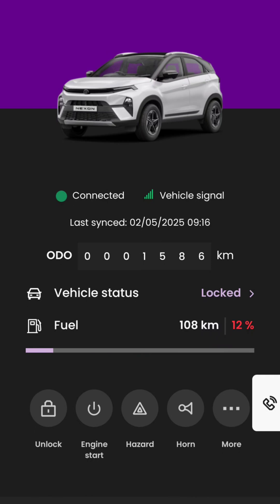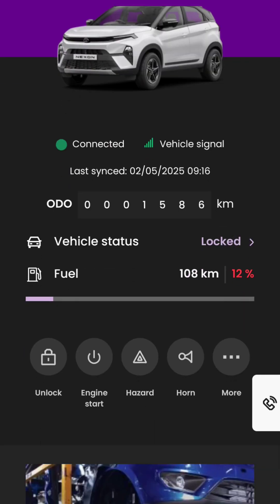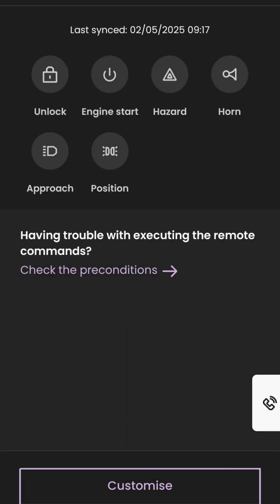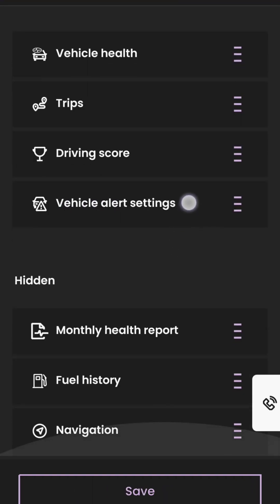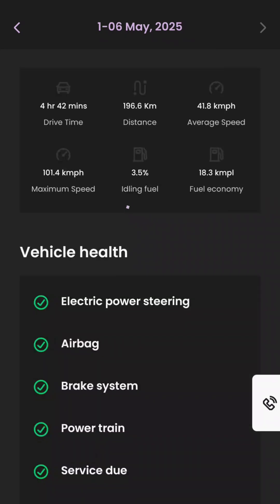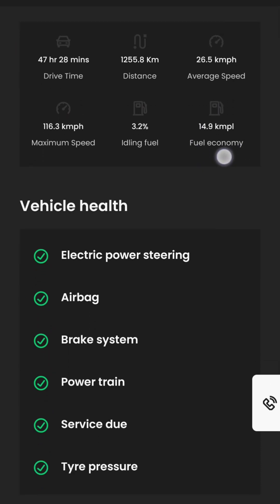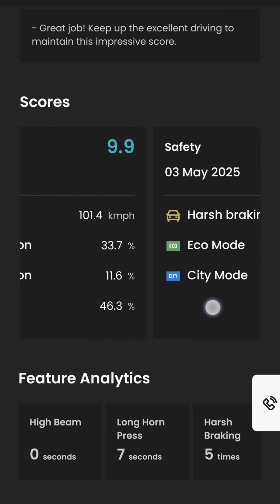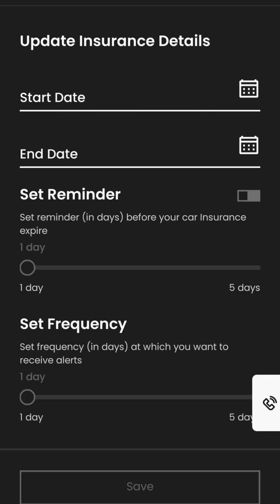How to Use Tata iRA App 2.0 | Connected App Technology | iRA 2.0 nexon cartech TataiRA #2025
Tata Motors iRA Application usage and review
Unlock the full potential of your Tata Nexon with the Tata iRA App 2.0 in this must-watch tutorial!

In this Video:
00:00 - Introduction
00:26 - Notifications
00:43 - Vehicle Status
01:02 - Car Commands
01:13 - Pre-Conditions For Commands
01:45 - Quick Launch Section
02:15 - Vehicle Health
02:27 - Monthly Health Report
03:02 - Fuel Economy Report
03:21 - Driving Score
03:55 - Vehicle Alert Settings

🚗💡 Explore cutting-edge connected app technology that brings your driving experience into the digital age. Learn how to effortlessly navigate and maximize features like remote access, vehicle health updates, and personalized driving suggestions—all in one intuitive app. Whether you're a new owner or looking to enhance your skills, we've got you covered! Don’t miss out on tips and tricks that can transform your ride. 🚀